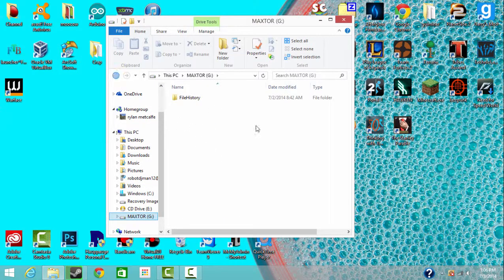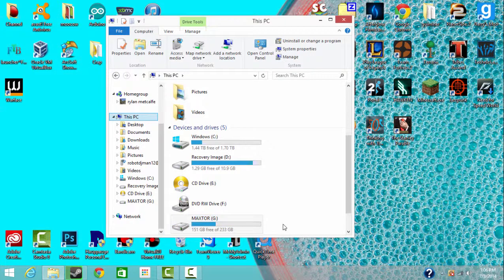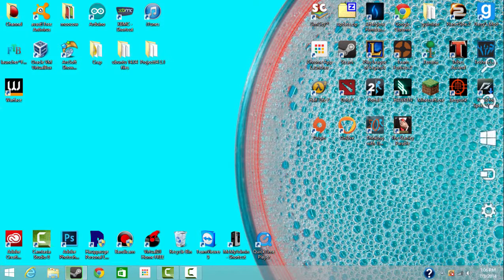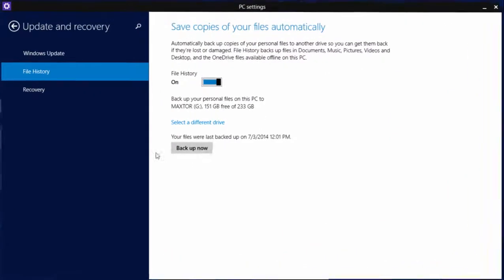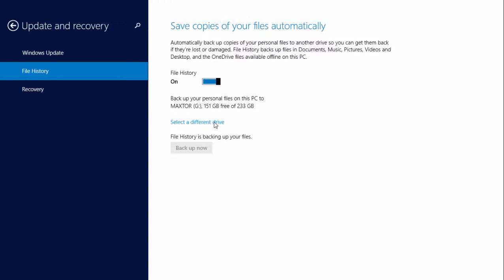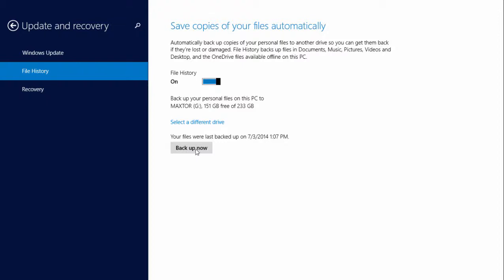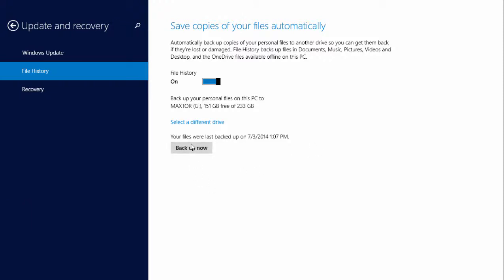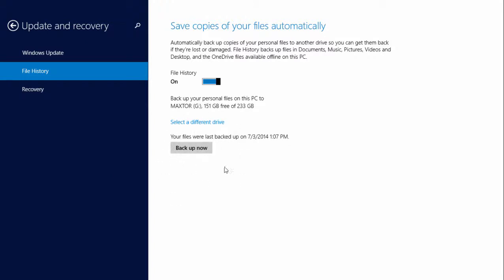How To use File History on windows 8.1 (like Mac os x time machine)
In this video I will show you how to auto backup Documents ,videos , and photos to a hard drive on a windows 8.1 machine.

My Drive I am using in the video isn't sold anymore, you should be able to use older hard drives like I did.